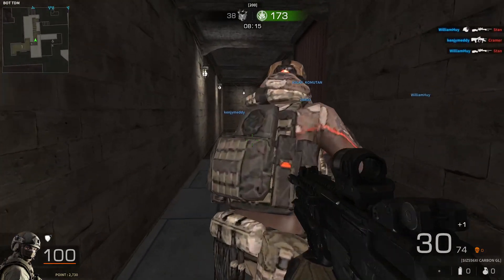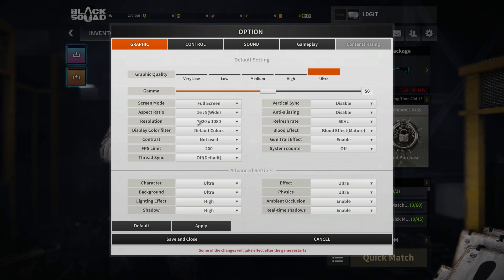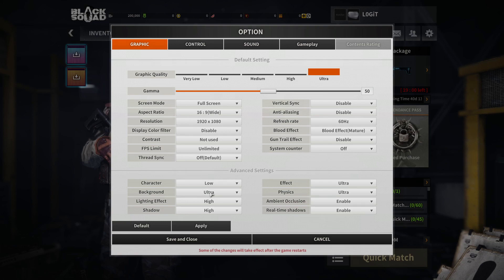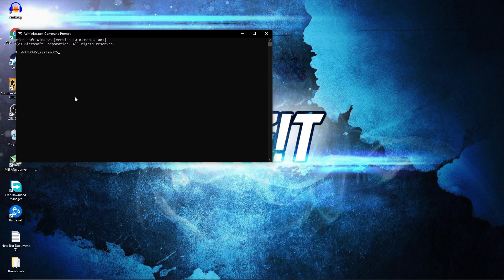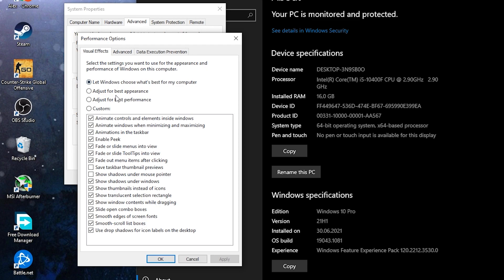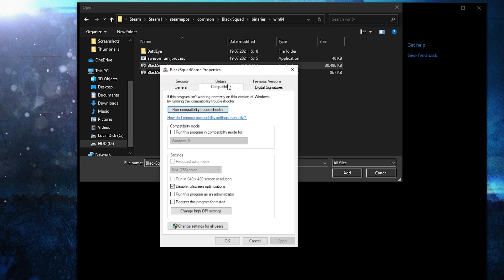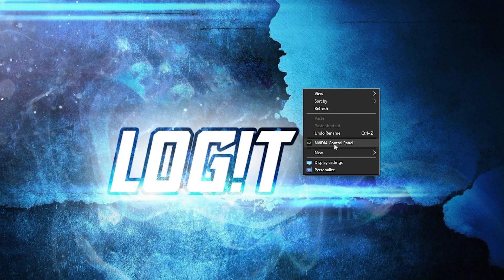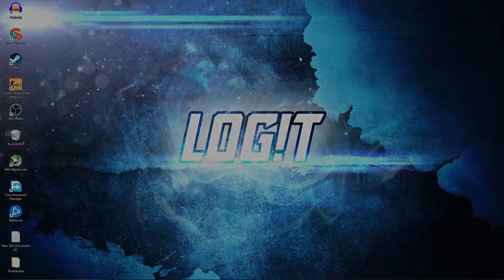BLACK SQUAD Low End PC | Lag Fix | +400 FPS | Ultimate BLACK SQUAD FPS Boost Guide 2021